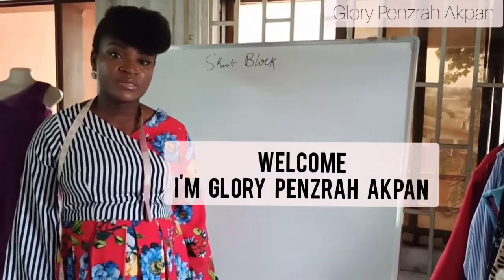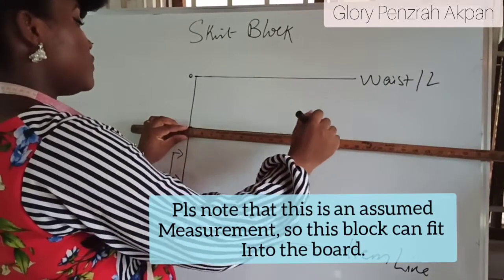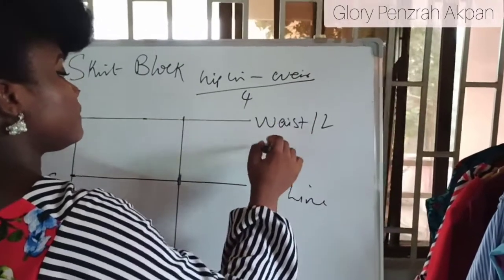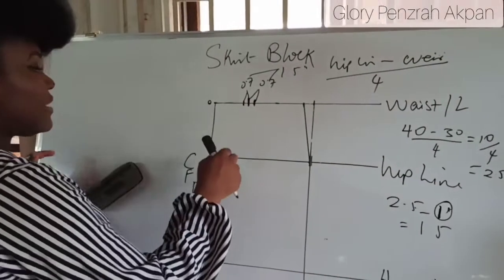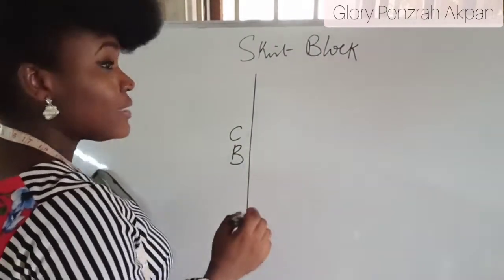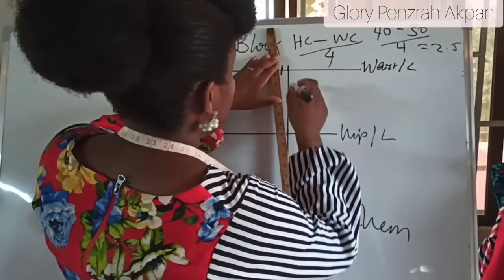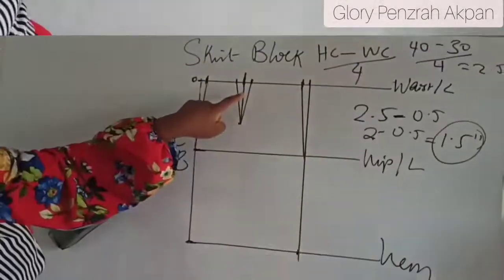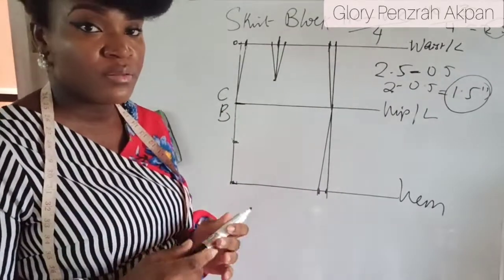How to draft a skirt block (back and front)// straight skirt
You need to measure accurately to draft a perfect skirt block. Watch this tutorial 👇

You'll find it helpful Joining my Facebook free sewing club. click the